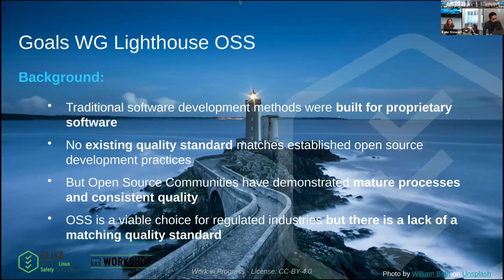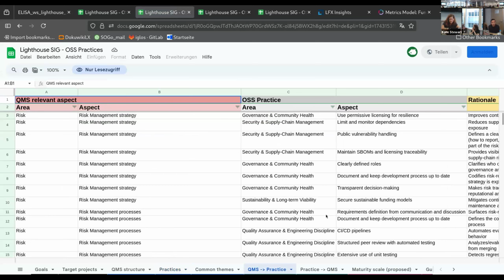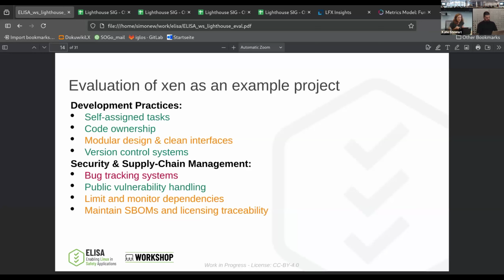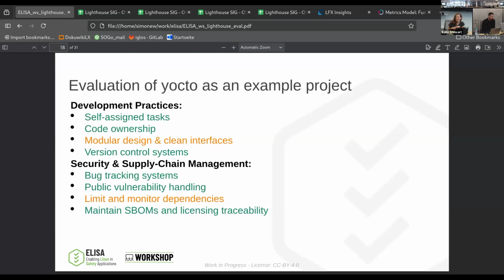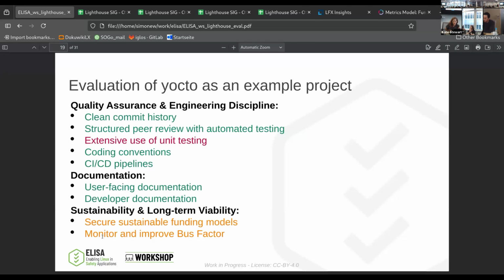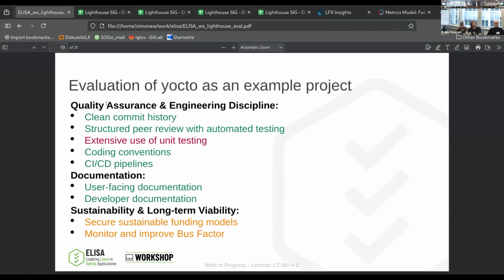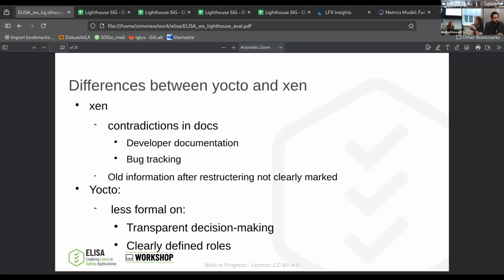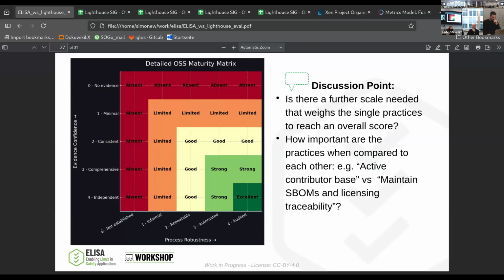Best Practices in Open Source & Standards - Evaluation of Example Projects - ELISA Project workshop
The session “Best Practices in Open Source and Standards – Evaluation of Example Projects” was presented by Simone Weiss (Linutronix). The talk revisited the goals and approach of the WG Lighthouse OSS initiative, introduced a template for determining the status quo of open-source development practices, and shared an evaluation of two representative projects—Xen and Yocto.

The ELISA Workshop Munich 2025, held November 18-20 at the Red Hat Munich, Germany office, brought together ELISA Project members, contributors, and ecosystem partners to collaborate on advancing the use of Linux in safety-critical systems. The agenda featured technical presentations, onboarding sessions, research updates, tooling and compliance discussions, and cross-industry planning across domains such as aerospace, automotive, and industrial applications.